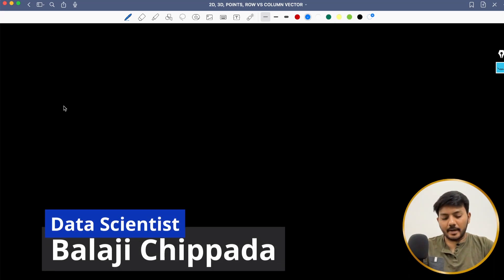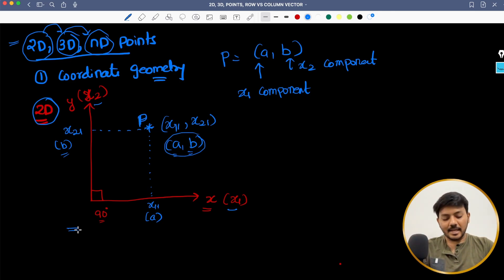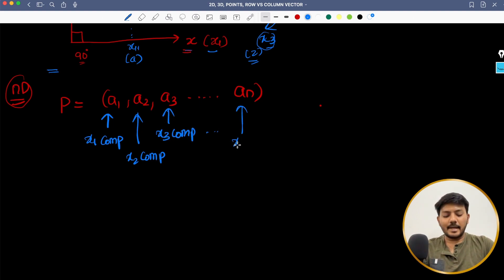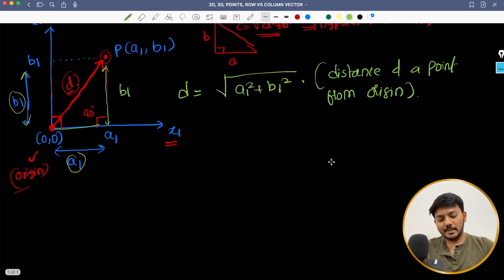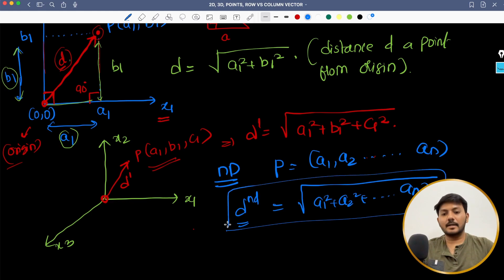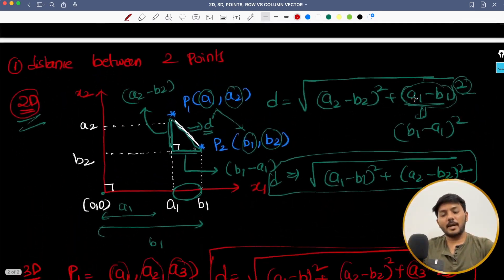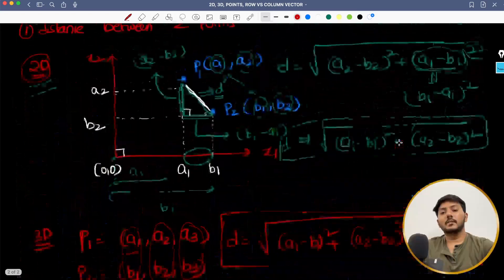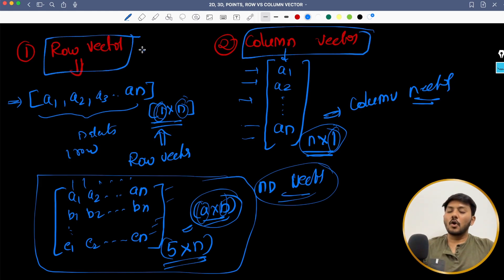Introduction to Vectors 2D, 3D, 4D and nD || Row and column vector || #02